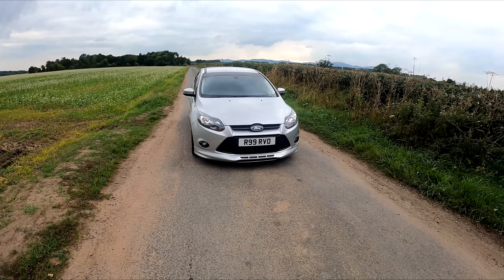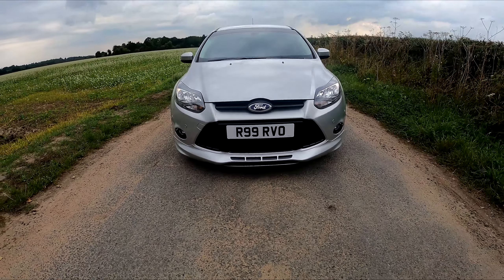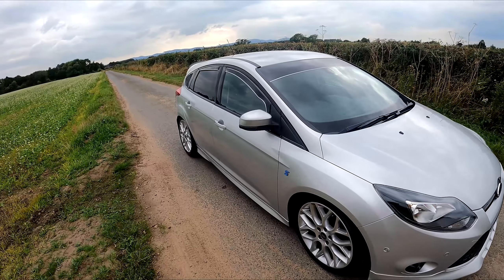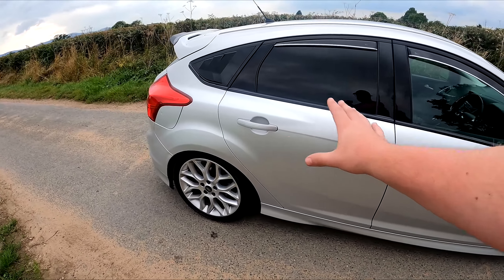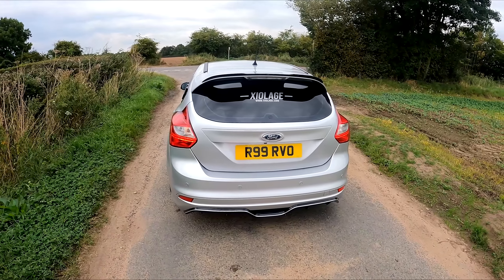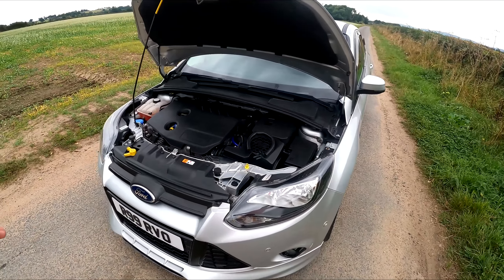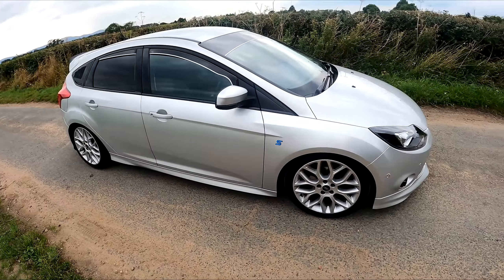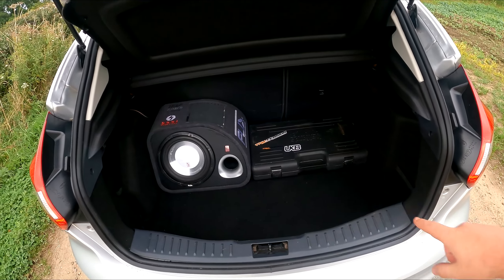MK3 Ford Focus - Full Modification List